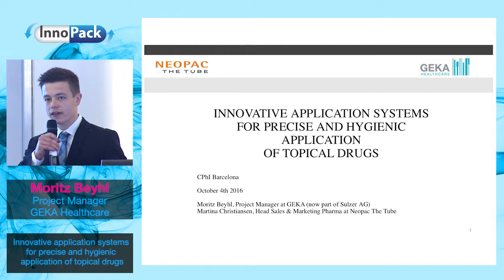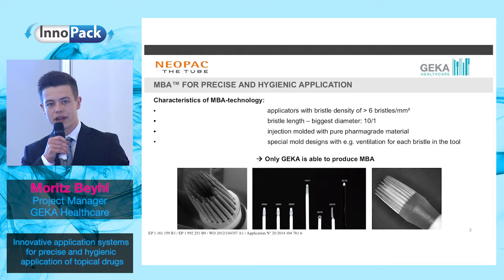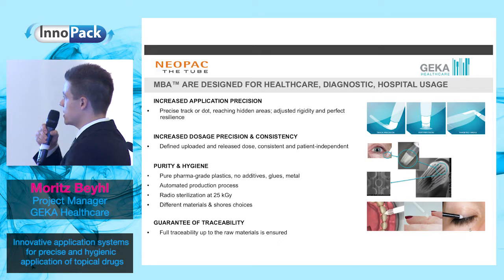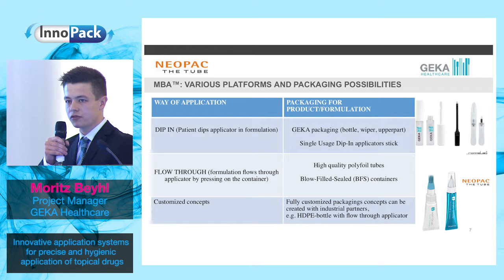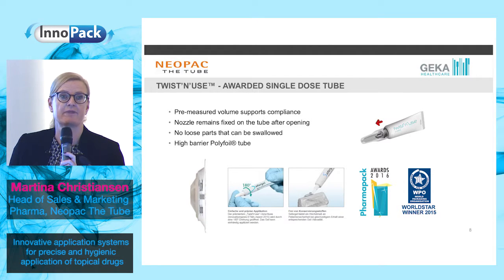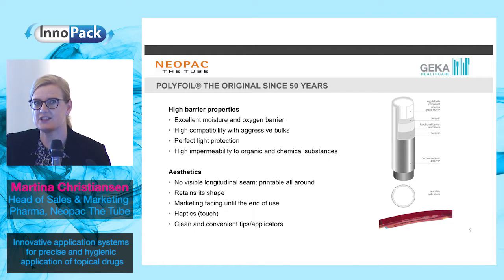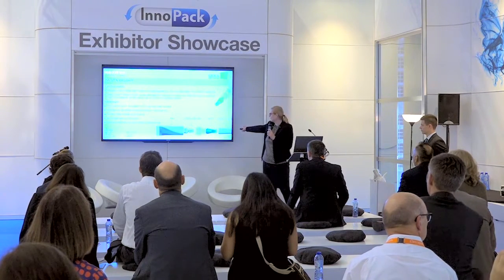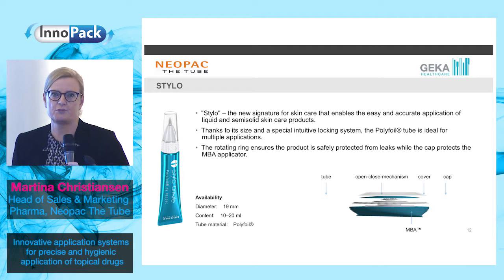Moritz Beyhl & Martina Christiansen - GEKA & Neopac - Application systems for topical drugs